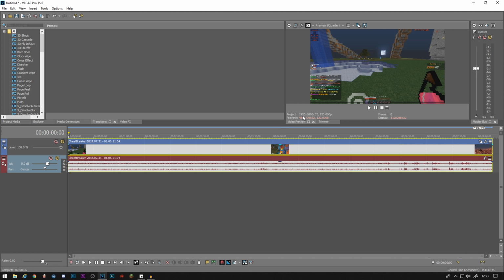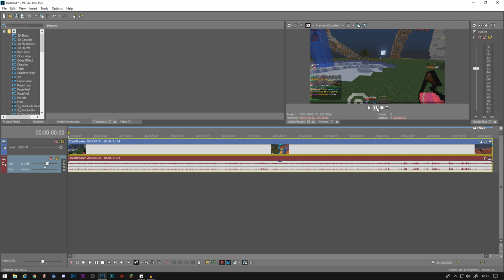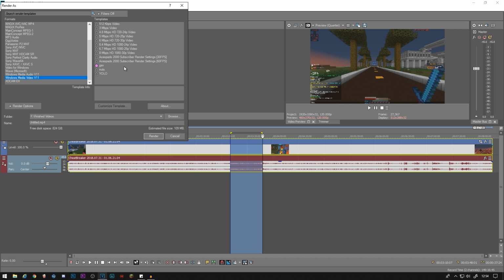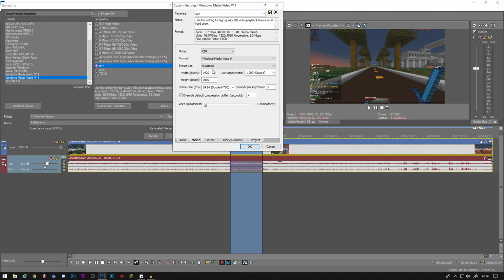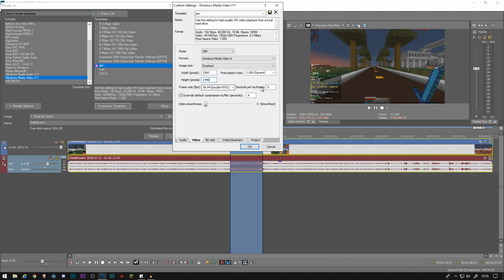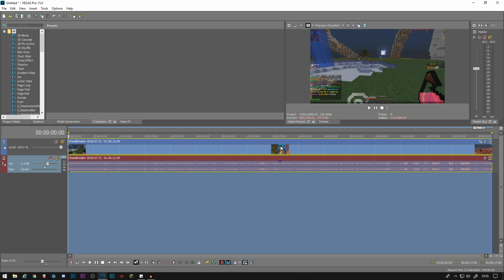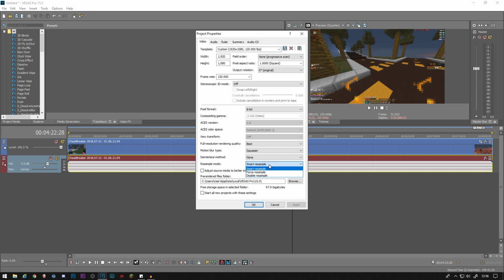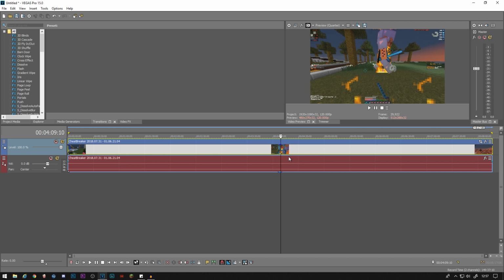BEST Sony Vegas Pro 15 Render Settings (+ MOTION BLUR)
i know a lot of you have asked about my render settings before, quite a few times, so i figured i better deliver, enjoy ;D

The render settings I've shown are great for Minecraft and Fortnite and plenty of other games as well - however, if your game already contains motion blur effects (like in Fortnite): DISABLE RESAMPLE!

► Music & Credits
• Submotion Culture Club - Fractals